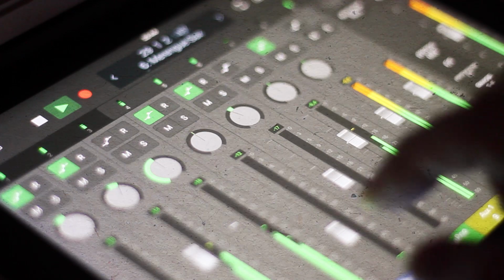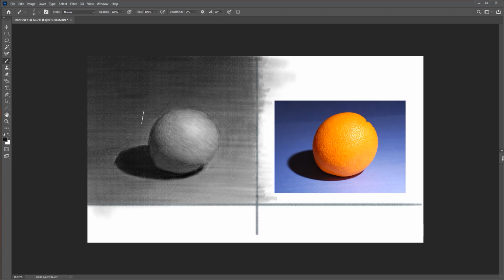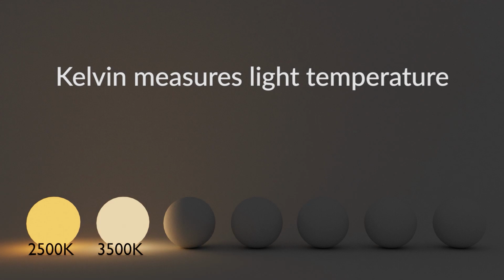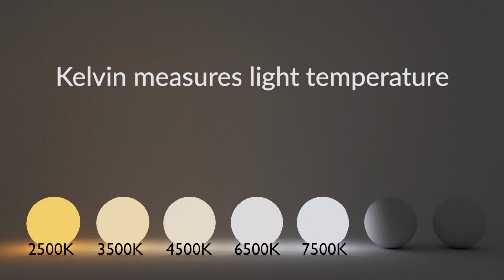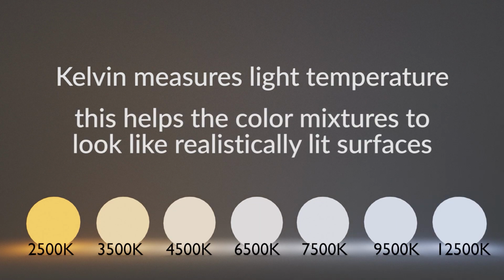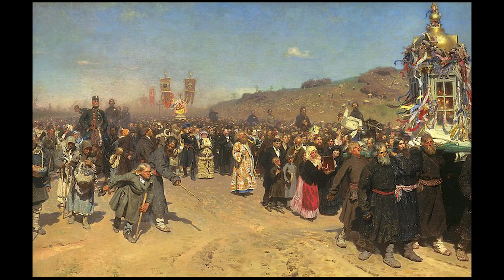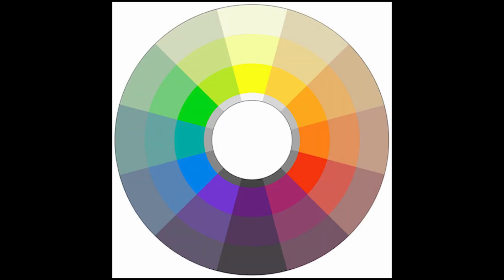Explaining Color 1